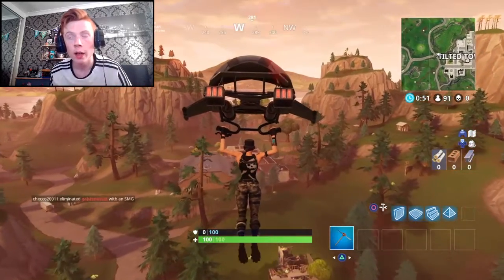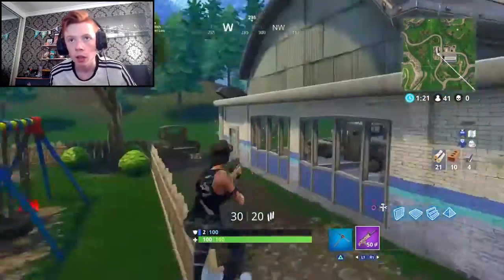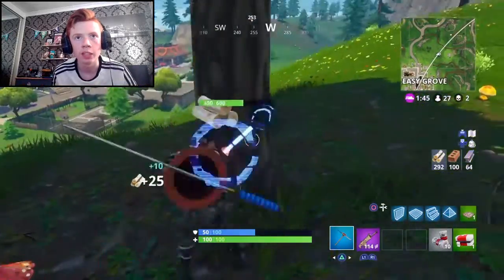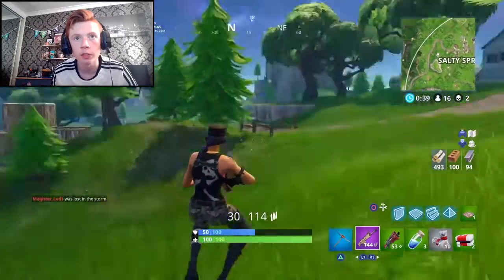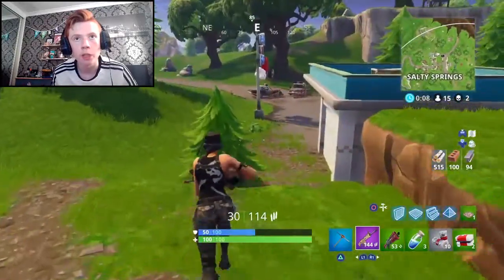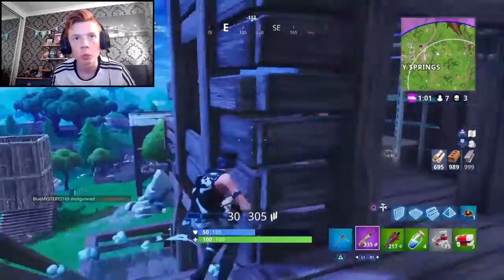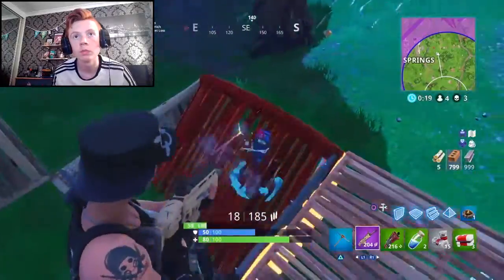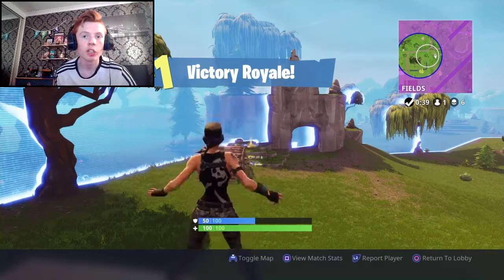Fortnite VENDING MACHINE ONLY Challenge! - PS4 Fortnite BR Challenge Gameplay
Hey guys it’s CoryJT! I hope you enjoyed! Also leave a comment (I read all of them)